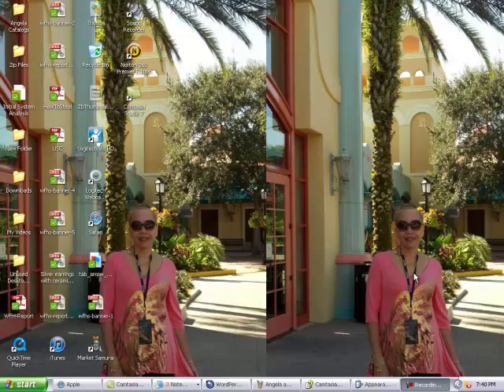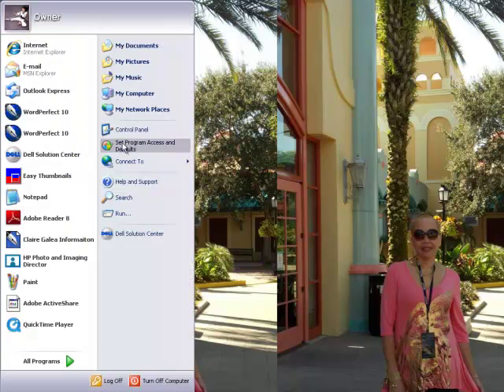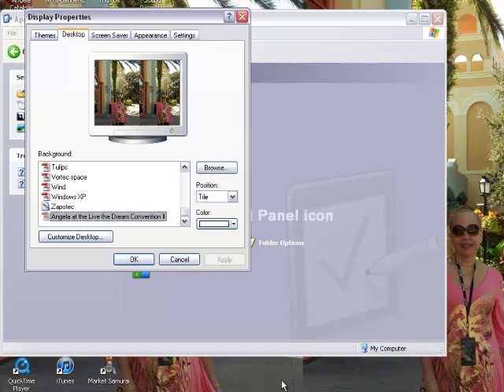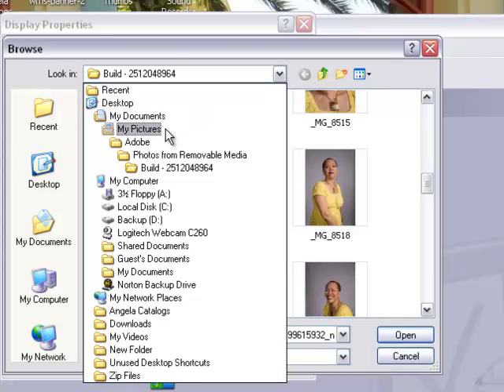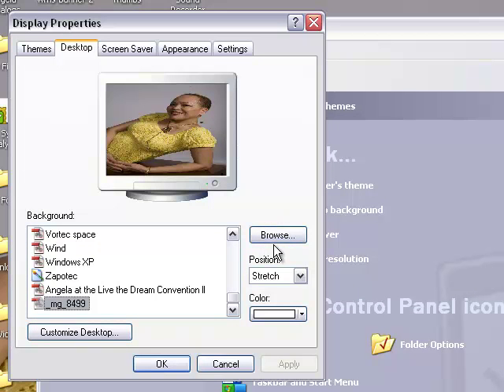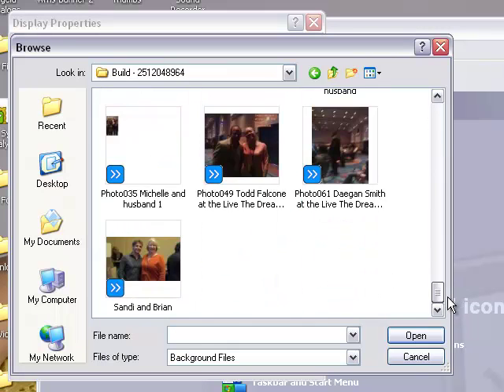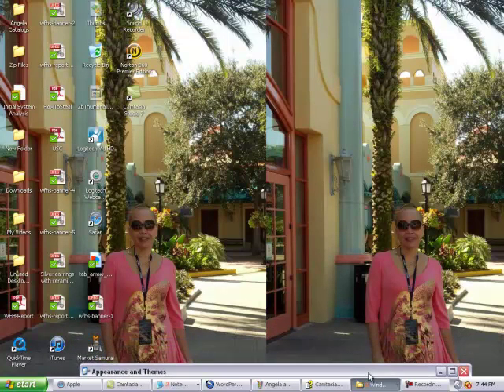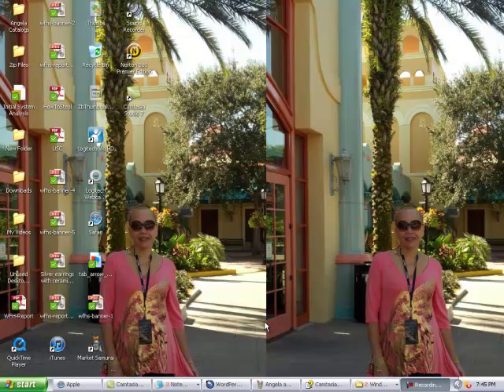Make Your Desktop Pretty!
Click and Like this FanPage

How to Make Your Desktop Pretty by Angela Maynard
"Coronado Springs Resort picture" "scenery is very beautiful"